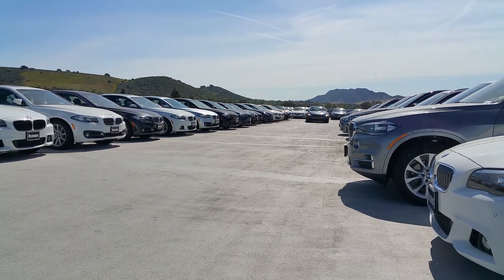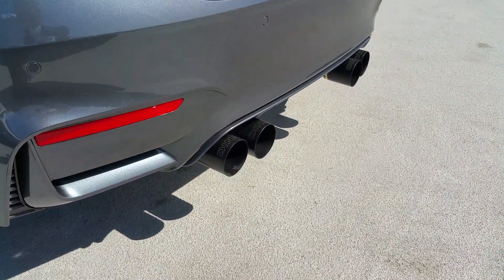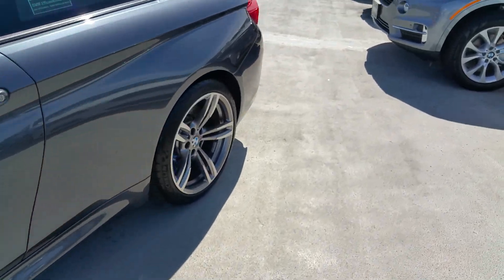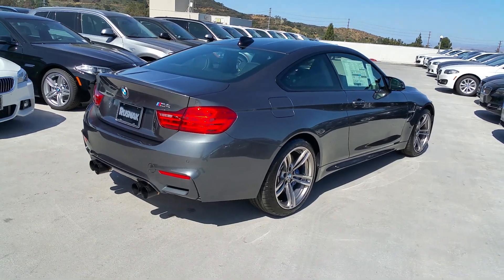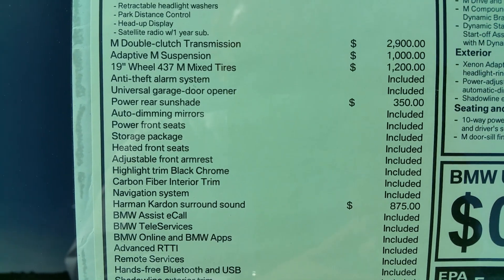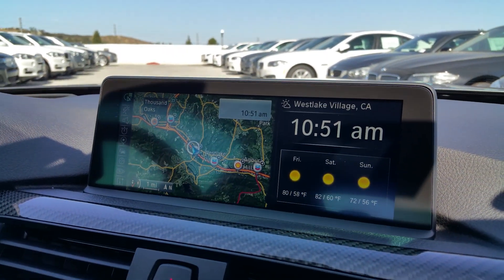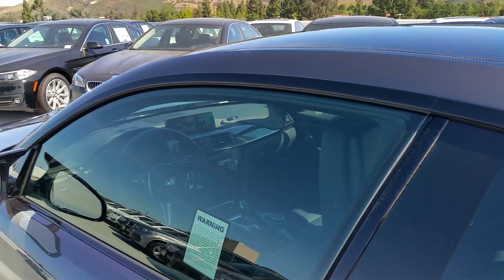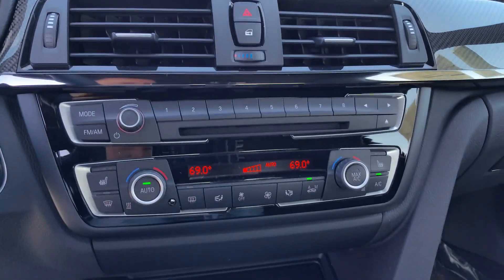NEW BMW M4 19" M Wheels & Dinan Stage 1 & Exhaust! BMW Review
Rev time with Johnson! Very nice New BMW M4 in Mineral Gray. 19" M Wheels. Adaptive M Suspension. 7 Speed DCT Transmission. Car Review. 516 HP @ 6000RPM / 489 TORQUE @ 3500 RPM. THUMBS UP.